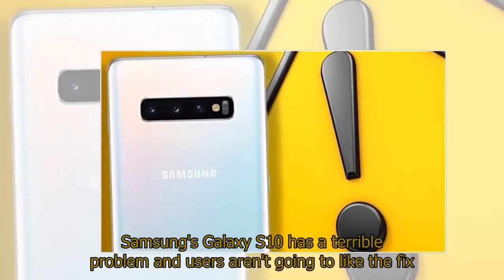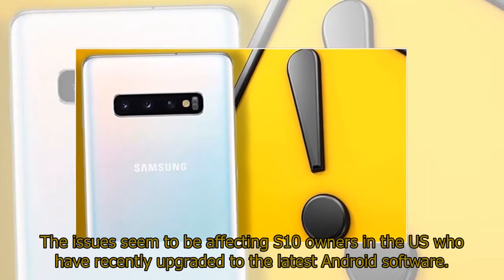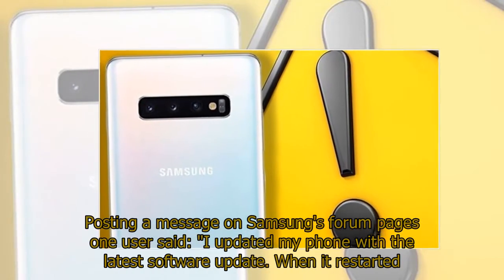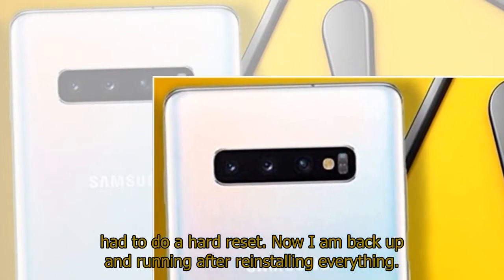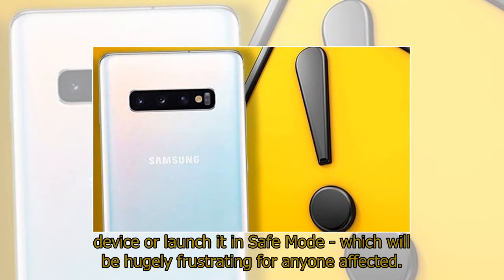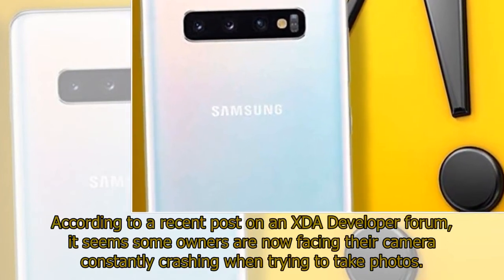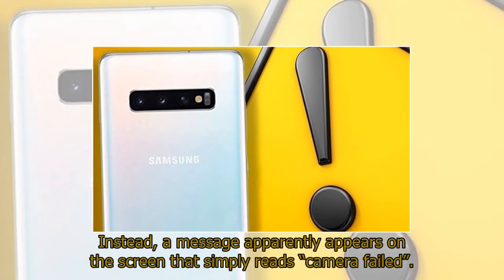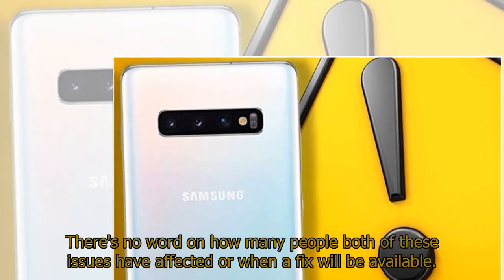Samsung's Galaxy S10 has a terrible problem and users aren't going to like the fix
Samsung's Galaxy S10 has a terrible problem and users aren't going to like the fixIF YOU own a Galaxy S10 you might want to avoid the latest software with some users complaining that it is locking them out of their device.Samsung Galaxy S10 users have complained of a major bug which is blocking them for their devices.The issues seem to be affecting S10 owners in the US who have recently upgraded to the latest Android software.According to numerous reports, once installed, the glitch causes owners to be locked out of their S10s without being able to get through the password entry screen.It seems no matter how many times you enter the correct pin, the phone simply won't unlock.Posting a message on Samsung's forum pages one user said: "I updated my phone with the latest software update. When it restarted it asked me for a password to access my device even though I have never set up, my phone with a password to access it."And another added: "The same thing happened to me. Went to the Verizon store and they had to do a hard reset. Now I am back up and running after reinstalling everything.There's still some confusion about which exact devices are suffering from this serious problem but appears to largely affect those on the Verizon network.However, AT&T has also been mentioned on community pages so it's possible that the bug is more widespread.To make matters worse it seems the only current fix available is to completely reset the device or launch it in Safe Mode - which will be hugely frustrating for anyone affected.Until a fix is released, Galaxy S10 users are being urged to stay away from the latest upgrade to avoid the issues.It's worth noting that no other reports have been seen so it seems the troubles are confined to the USA for now.This S10 bug has been spotted after another issue has hit Galaxy Note 9 and S9 owners.According to a recent post on an XDA Developer forum, it seems some owners are now facing their camera constantly crashing when trying to take